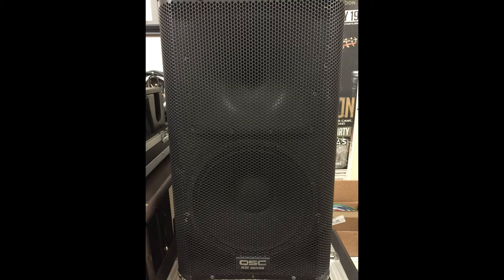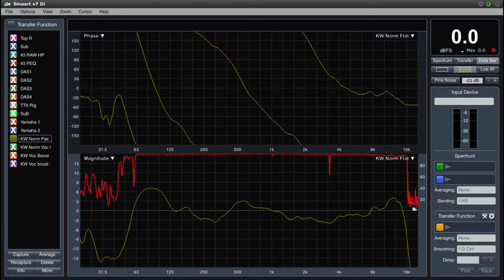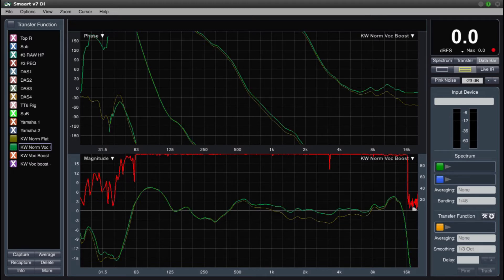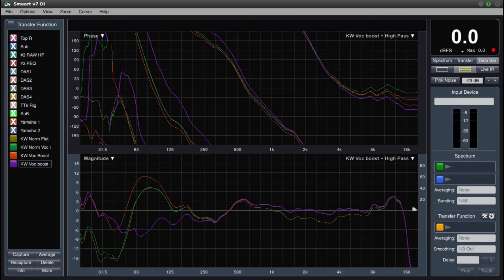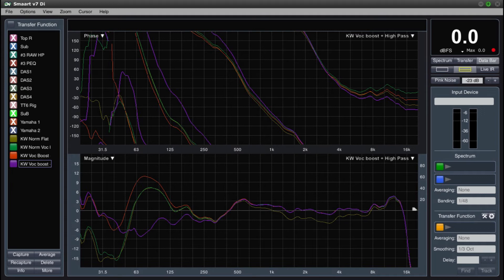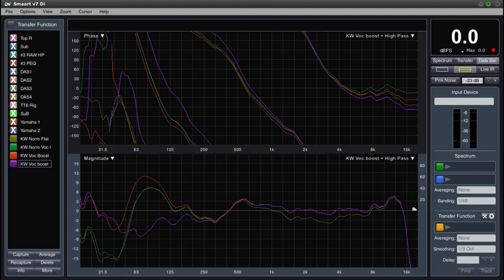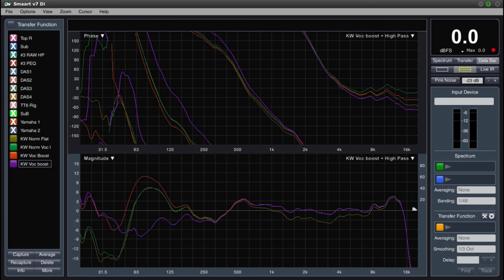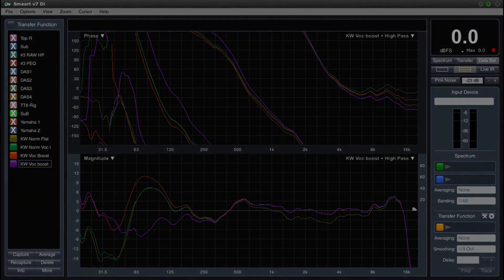QSC KW122 - Presets Comparison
This video demonstrates "visually" what the different preset options do on the QSC KW122 powered speaker.
The ear should be the final judge on what sounds best, however, being able to visualize what is actually taking place can be of great value as well.  Enjoy!

Pick up some QSC KW122's here:

* I do these basic principle videos so that beginners can learn How To Make Their Bar PA Kick Butt.

 More times than not - we have to start out with older used gear and don't have the luxury of buying $20-30,000 speakers where the manufacturer has thoroughly worked out the details we so desire. So in this process - we use what we have & it takes knowledge to make it work correctly. So, I will post videos about my journey & experiences.